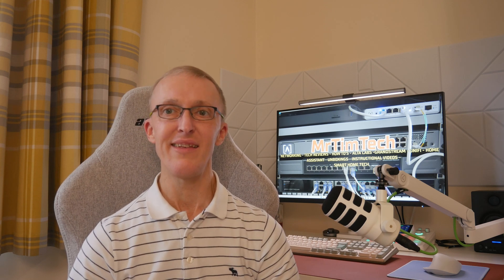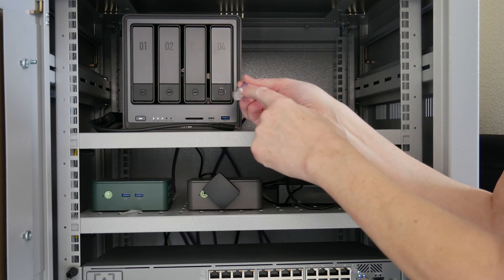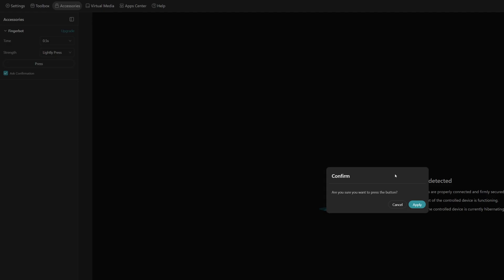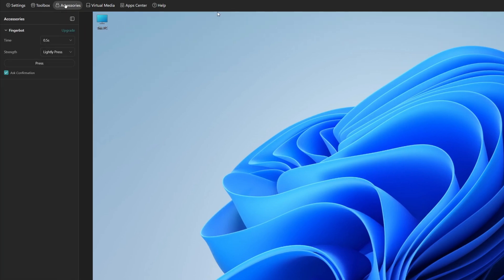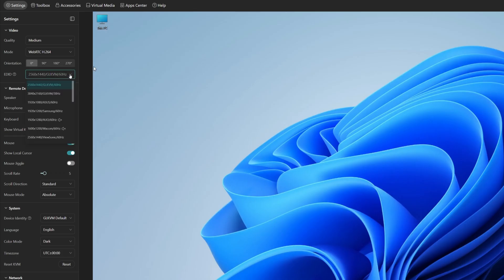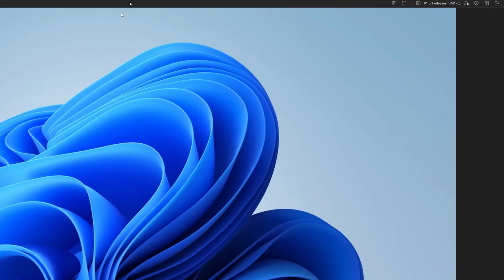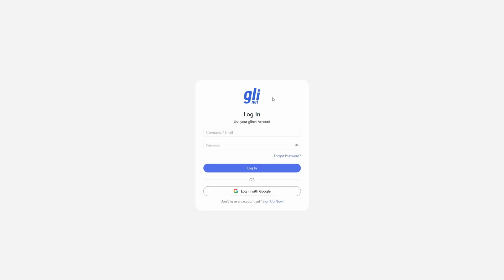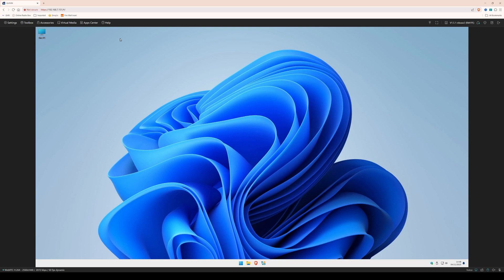GL.iNet Comet PoE KVM & Fingerbot Install & Setup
The Best Budget KVM In 2025 - Install & Setup

In this follow up video to my Best Budget KVM In 2025 video, I will take you through the installation & setup process for the GL.iNet Comet PoE KVM and Fingerbot accessory.

If you haven't seen my first video where I showed you what you get for your money with the GL.iNet Comet PoE KVM and Fingerbot accessory then you can find the video on my YouTube Channel MrTimTech - in the video just before the release of this one.

GL.iNet Comet PoE KVM on Amazon UK

GL.iNet Fingerbot on Amazon UK

GL.iNet Comet KVM on Amazon UK (non-poe version)

GL.iNet Comet KVM on Amazon USA (non-poe version)

GL.iNet Store on Amazon USA

FULL SPECIFICATIONS FOR THE GL.iNet COMET POE KVM AND GL.iNet FINGERBOT

COMET POE KVM (GL-RM1PE)

Remote KVM over PoE
PoE-Powered - Power & network over a single cable
Tailscale Support - Secure remote networking
32GB eMMC Storage - High-speed, built-in storage
Browser-Based Access - Remote control from Windows, macOS or Linux, no app required
4K@30FPS Video - Crisp visuals with H.264 encoding
Two-Way Audio - Hear and be heard remotely
One-time Purchase - No subscription fees, ever
Option to Self-host - Remotely manage on your own servers
Interface 1 x Ethernet port (802.3af/at PoE support)
1 x USB 2.0 Type-A port (for external extension)
1 x USB 2.0 Type-C port (use as USB device)
1 x HD IN port
1 x Reset button
CPU Quad-core ARM Cortex-A53
Memory / Storage DDR3L 1GB / 32GB eMMC
Ethernet Speed 10/100/1000Mbps
Resolution 4K@30fps
Power Input Ethernet (PoE) / Type-C (Optional 5V/2A, PD-compatible)
Dimension 102 x 70 x 22mm / 140g

FINGERBOT (FGB-01)

• CPU: nRF54L
• Dimension / Weight: 1.73(L)×1.46(W)×1.06(H) inches / 90 g
Package Content:
• 1*FGB-01
• 1*Laptop Stand
• 1*Add-on
• 1*CR2 Battery
• 1*3M Adhesive Tape
• 1*User Guide

RØDE Lavalier II Lavalier Microphone

RØDE WS14 PodMic Pop Filter - White

Cloudlifter CL-2 Mic Activator/Preamp

Elgato Wave Low Profile Mic Arm - White

RØDE NTH-100 Professional Over-ear Headphones

PreSonus Eris 3.5BT Bluetooth & Wired Media Reference Studio Speakers

AOC U32U3CV Calman Ready 31.5" Nano IPS 4K UHD Display

Ergotron LX Pro Premium Monitor Arm - White

Klearlook 360 Degree Swivel Adjustabled Springed Clamp Headphones Holder

Flexispot Height Adjustable Electric Standing Desk with White Desktop 120 x 70mm

Nordik By Design Cork & Leather Desk Mat - Saddle Brown

Ducky One3 Matcha Full Size Silent Red Cherry MX Switches UK Layout Keyboard

Hsurbtra Mouse Pad Square 26 x 21cm - Sky Blue

Logitech MX Master 4 Wireless Mouse - Grey

Govee COB LED Strip Light Pro (3 Metre - can be cut)